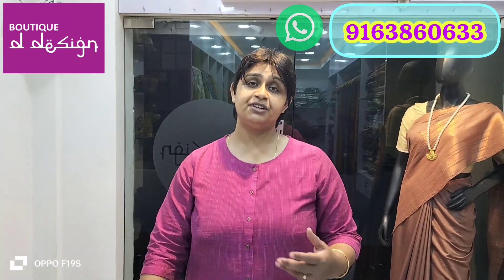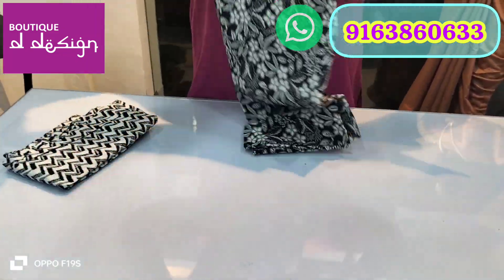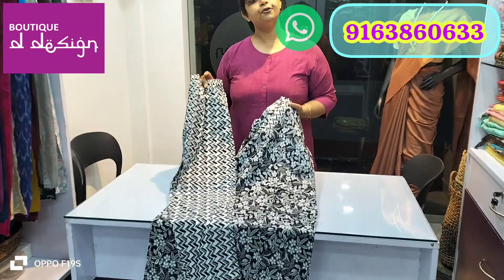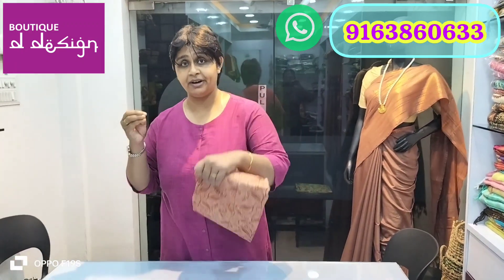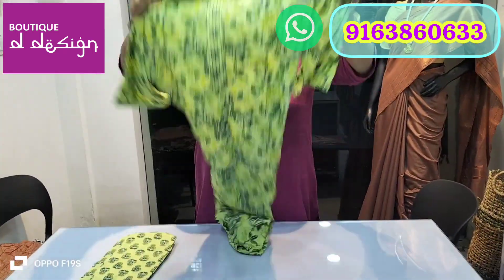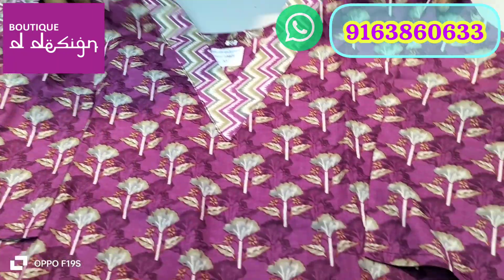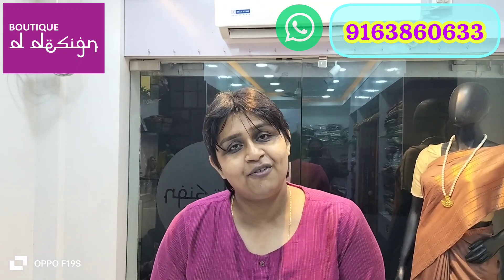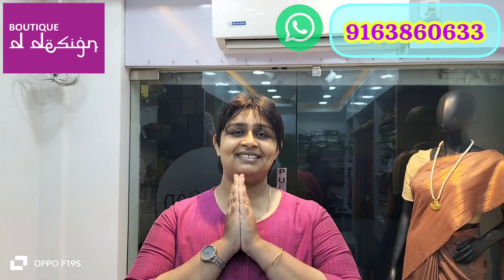Cotton Kurti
Price: 1050/-

Boutique D Design

📍Store Location:
51/1, Jadunath Ukil Road,
Paschim Putiary,
Kolkata - 700041.
(NearvNetaji Metro Station), Kudghat

Store Timimg : Monday to Saturday (12 Noon to 8 pm)

We are specialised in Designer Saree, Kurti and Blouse and Blouse Making.

We Do All Kinds of Ladies Tailoring

😄 All Over India Courier Charge
 FREE
😄 COD Available only within Kolkata with Extra Charges